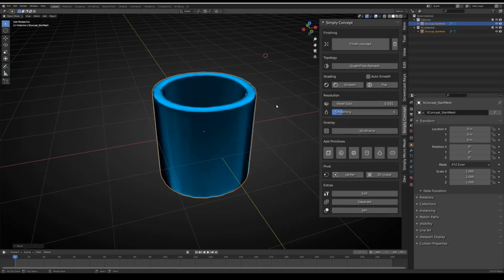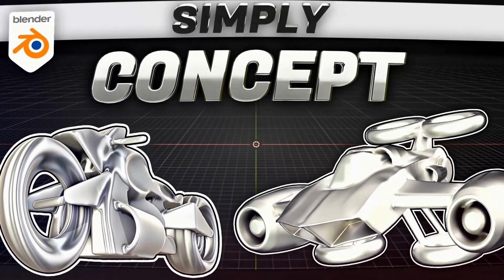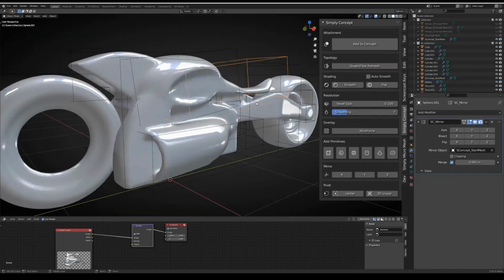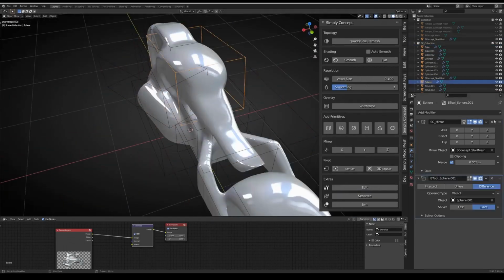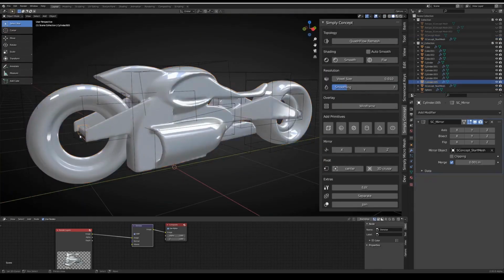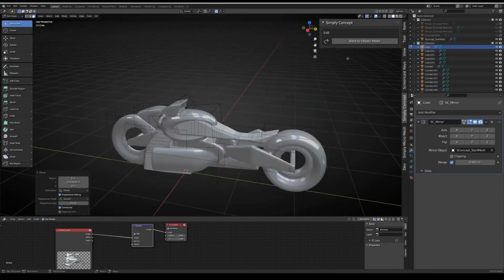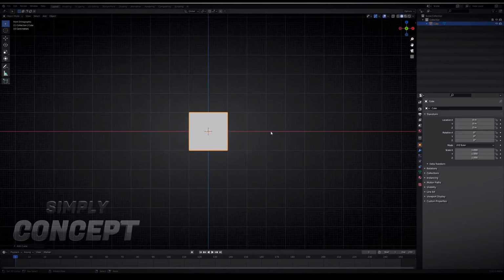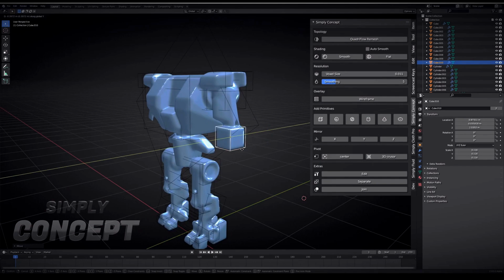Are You Having Trouble Concepting YOUR 3D ART?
Welcome to the future of 3D concept design in Blender! In this video, we're diving deep into "Simply Concept," an incredible add-on that's revolutionizing the way you create 3D concepts. 🚀

🌟 Unlock Creativity Like Never Before 🌟
Imagine being able to turn your ideas into stunning 3D designs in just a few clicks, without the hassle of dealing with complex details. "Simply Concept" streamlines the entire process, making it easier and faster for both beginners and seasoned Blender users.

🎨 Effortless 3D Concepting 🎨
Discover how "Simply Concept" simplifies 3D concept creation with a range of primitive objects, real-time merging of complex shapes, and automatic remeshing. No more topology worries - just pure creativity!

🔗 Get "Simply Concept" Today 🔗
Ready to elevate your 3D design game in Blender? Find "Simply Concept" on the Blender Market.